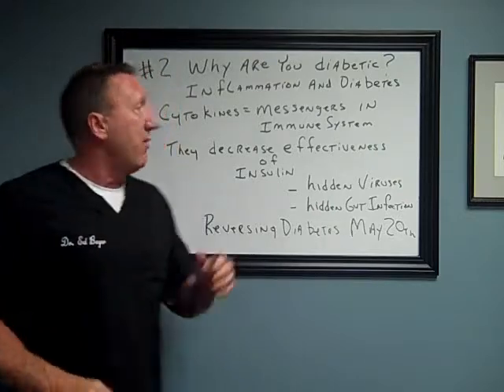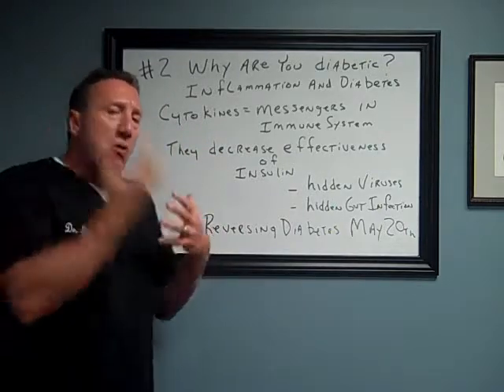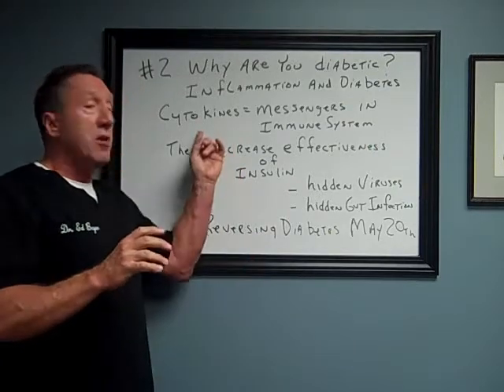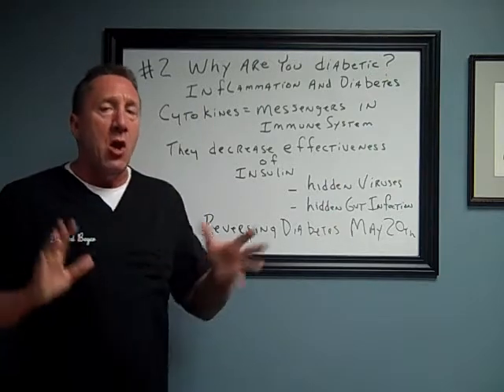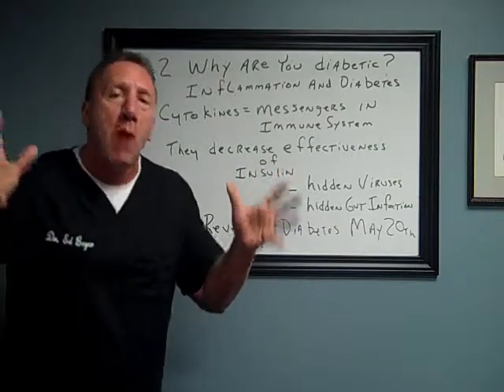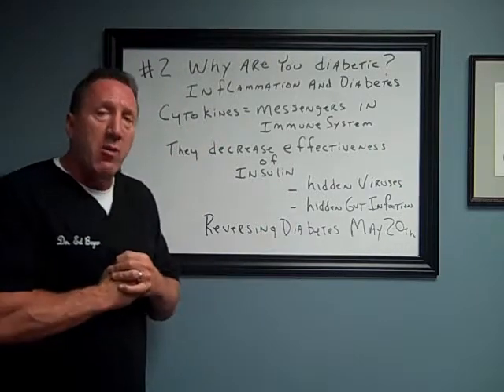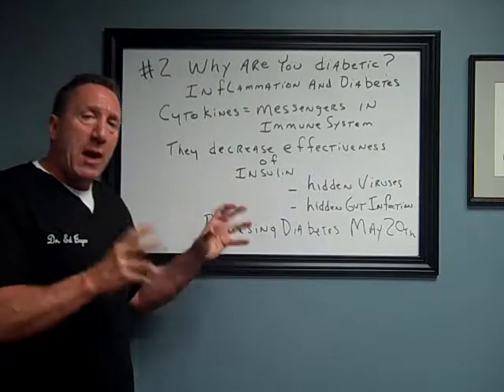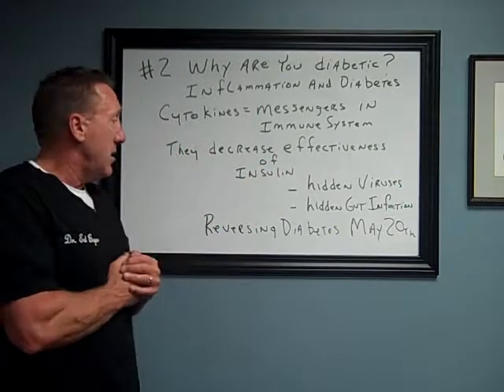Type 2 Diabetes and Inflammation